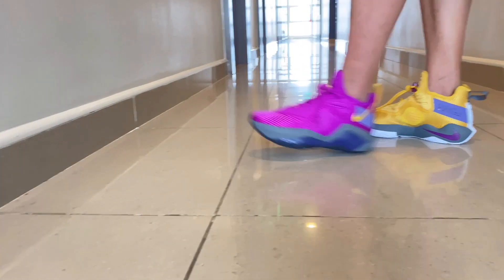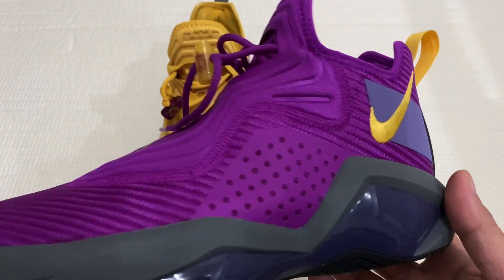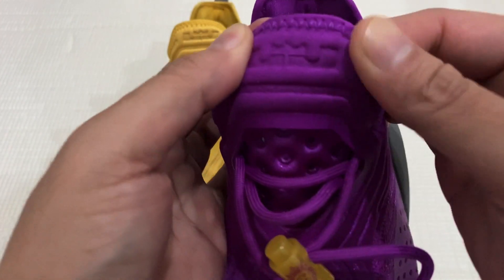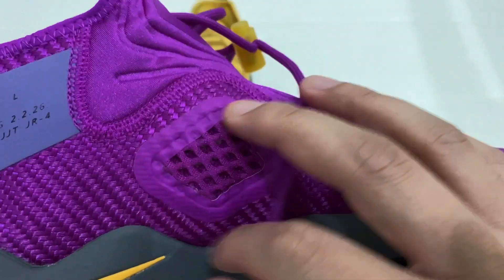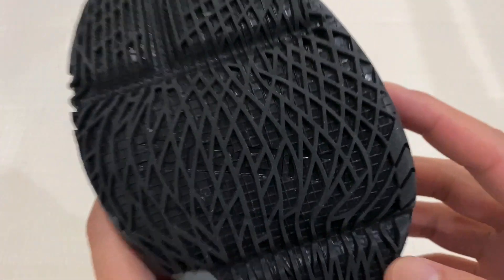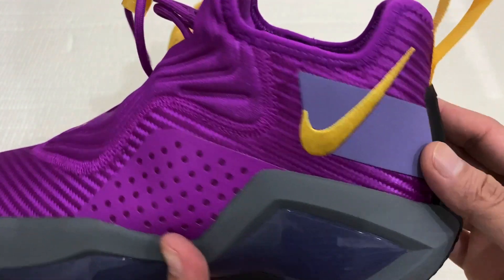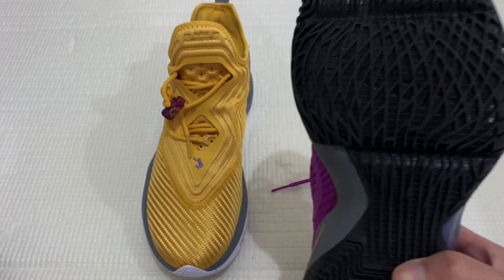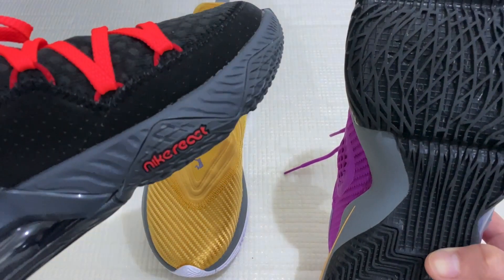Nike Lebron Soldier 14 "Lakers Mismatch"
This the detailed look and review of the Lebron Soldier 14.